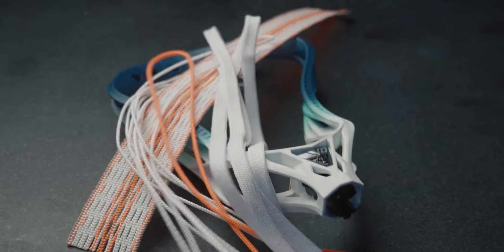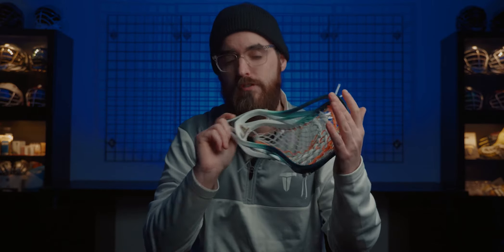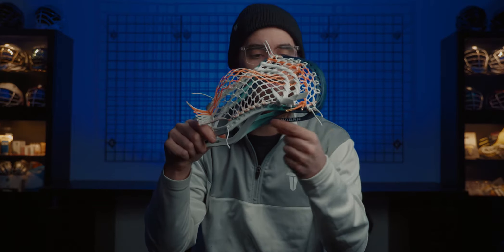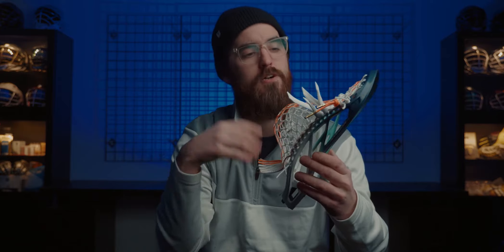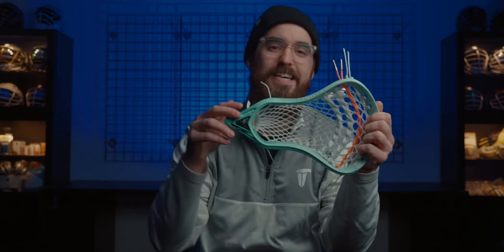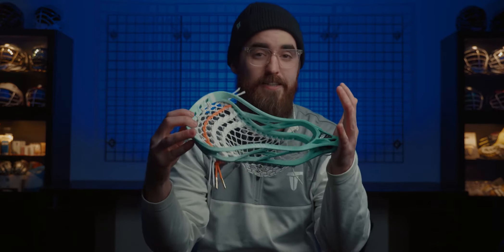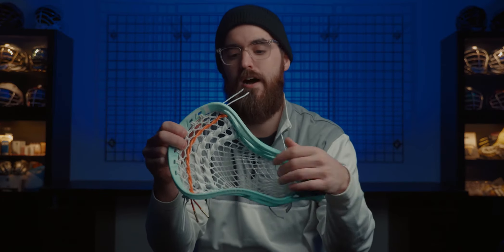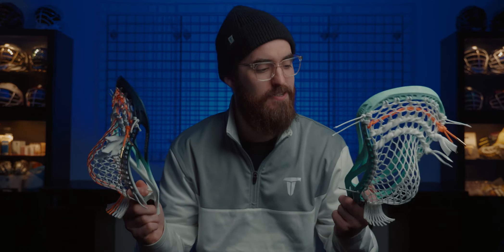RIPTIDE: Ranagan's Evo 5s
Joe gives you a casual look at John Ranagan's setups for the newest NLL Team the New York Riptide.